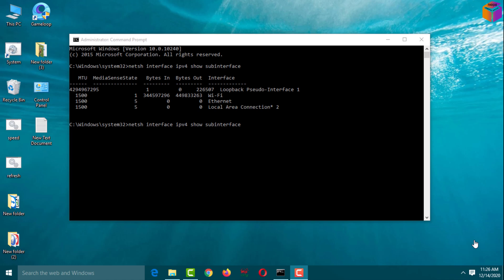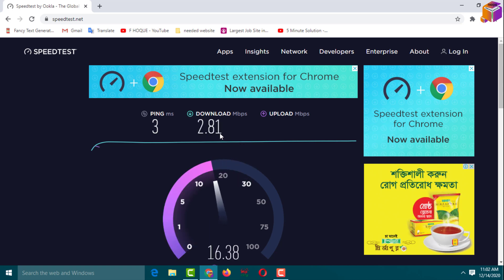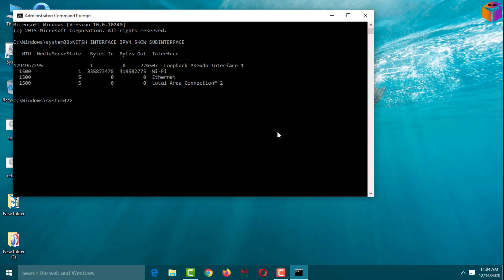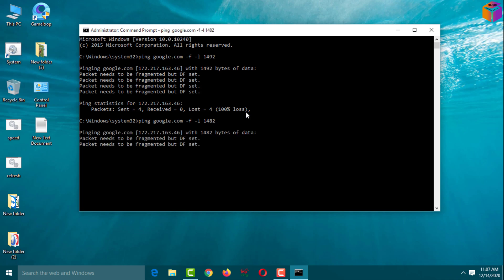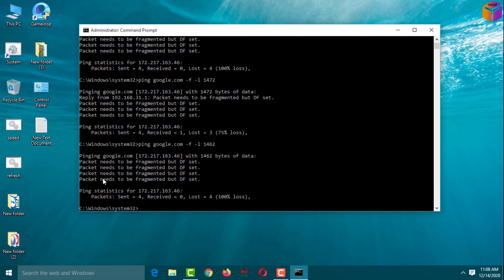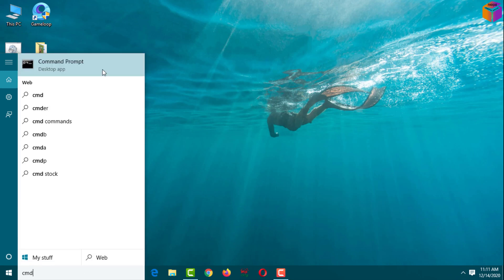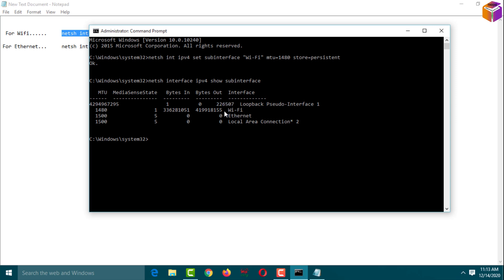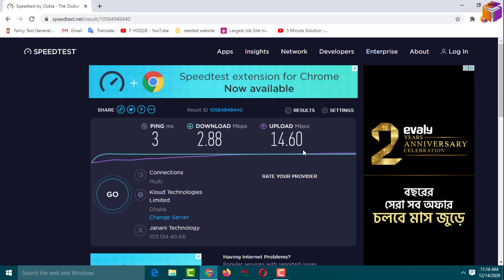How to Get Highest Internet Speed by Changing One Command from CMD.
Hello Friends,
In this video you will find that how to increase or how you can get fastest internet speed by changing one command from command prompt and it is proved. So if you want to experience with fastest internet please watch the whole video and if this video helpful to you please like, share, comment below and to stay tune with me please like and subscribe my youtube channel accordingly.

Type this command:
For Wifi. netsh int ipv4 set subinterface “Wi-Fi” mtu=1480 store=persistent

For Ethernet...     netsh int ipv4 set subinterface “Ethernet” mtu=1480 store=persistent

From
F HOQUE.